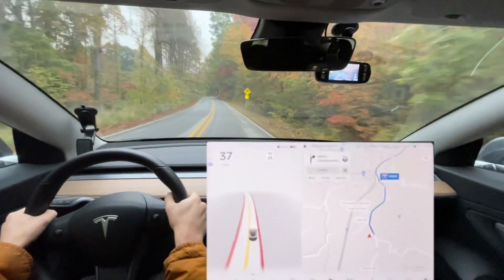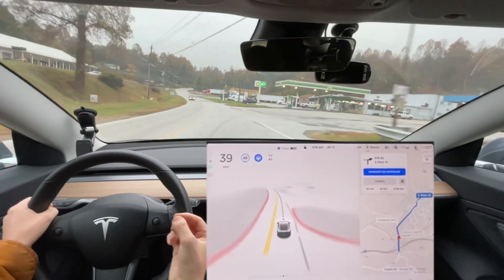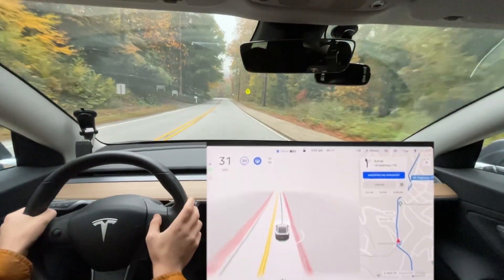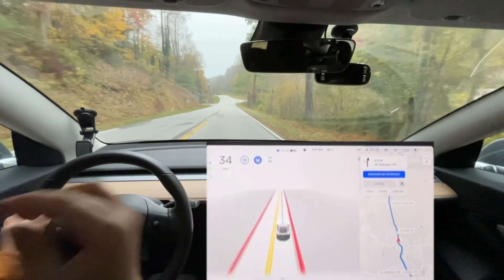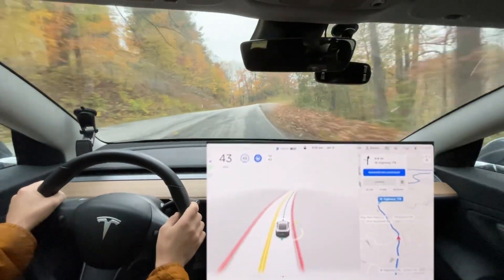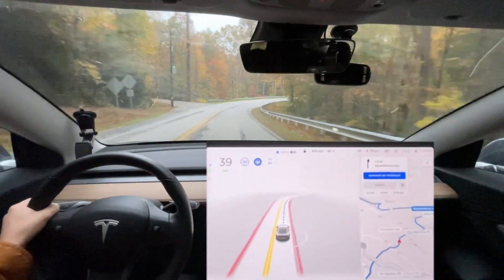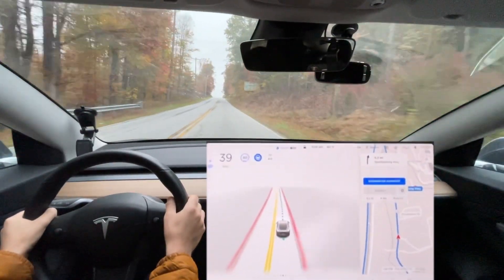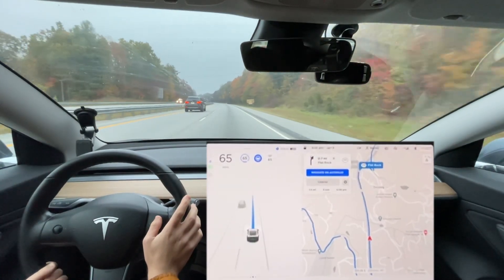Tesla FSD Beta 10.3.1 - Big Improvements On Curvy Roads - Zero Disengagements!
Who's ready for 10.4?!?

Chapters:
0:00 Beginning
1:19 Start of Drive
1:30 Good - Slowed down for car exiting lane well
3:54 Needs Improvement - hesitant with blinking yellow
4:32 Improvement over 10.0 - no longer turns blinker on for curves
7:45 Needs Improvement - should maintain higher speed around curves
8:30 Needs Improvement - trying to stop for side street stop sign
8:35 Needs Improvement - needs to stay further right on roads without lines
10:25 Good - took turn very confidently
10:43 Improvement over 10.0 - Onramp speed up MUCH better
10:48 Improvement over 10.0 Nav is fixed
10:56 Needs Improvement - should merge smoother and sooner
11:32 Needs Improvement - should slow down for curved off ramp